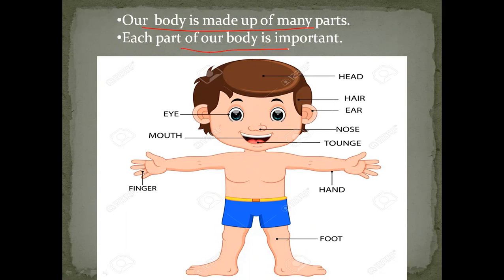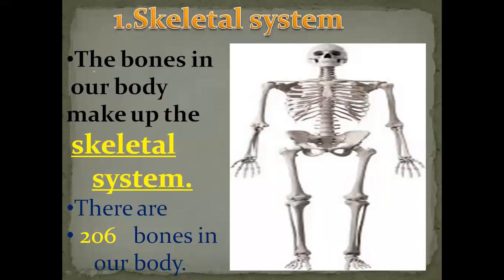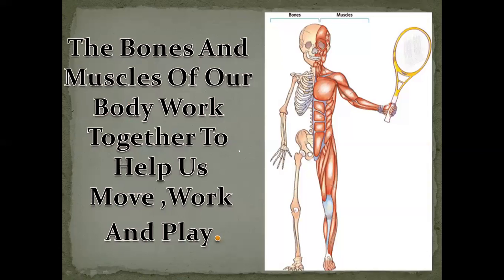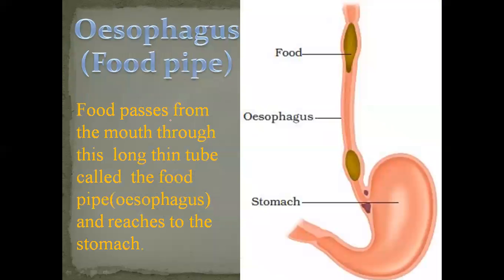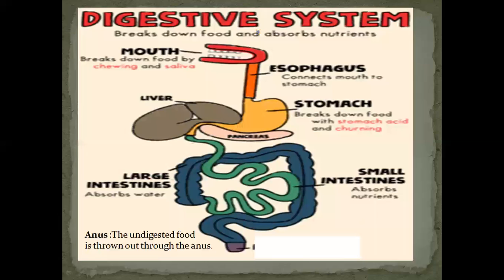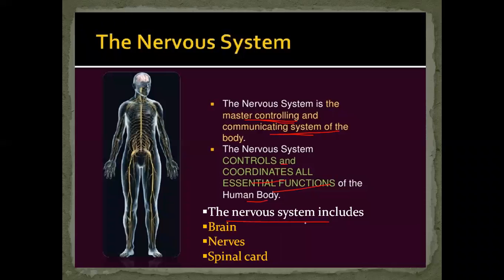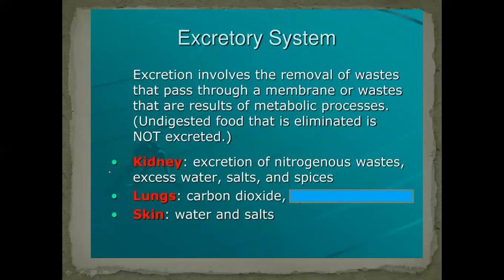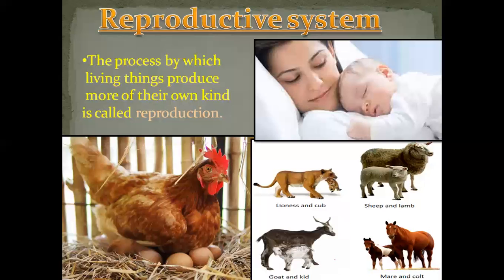Class 3B &C Science Le -9 Our body